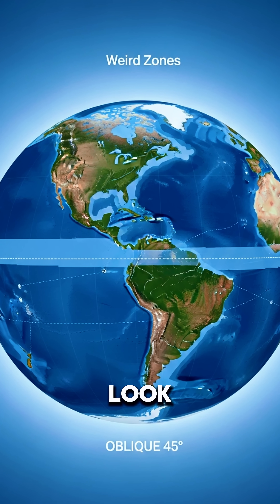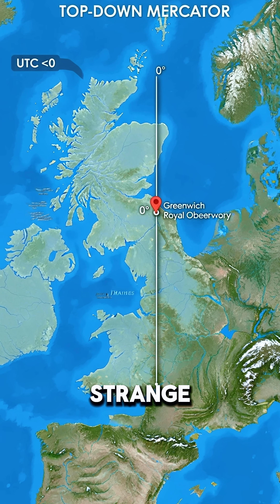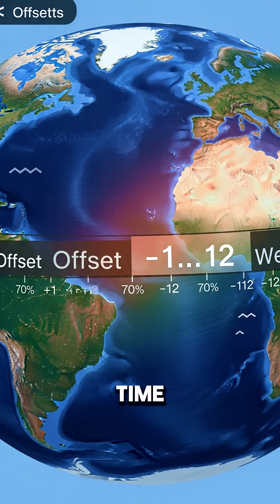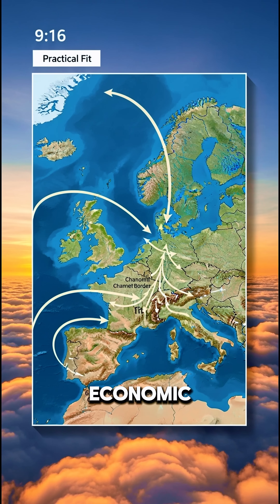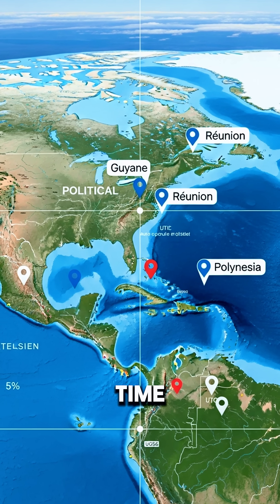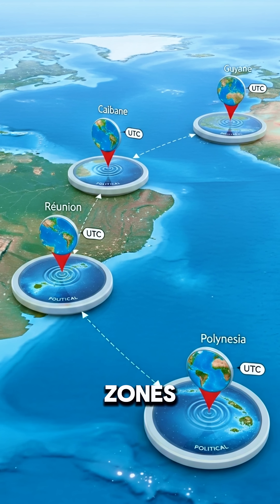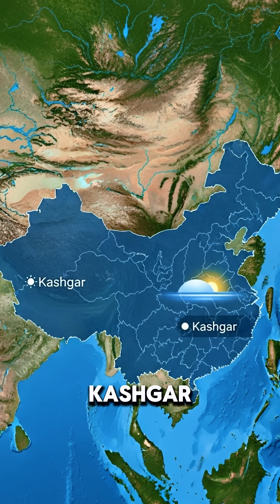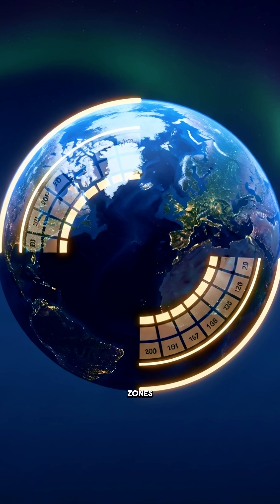**Why Time Zones Are So Weird**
From UTC 0 at Greenwich to east/west offsets and zigzag borders—politics, economics, and daily life shape the world’s 24 time zones.